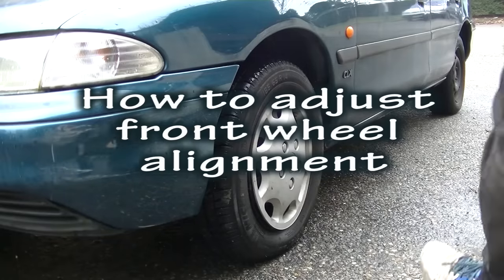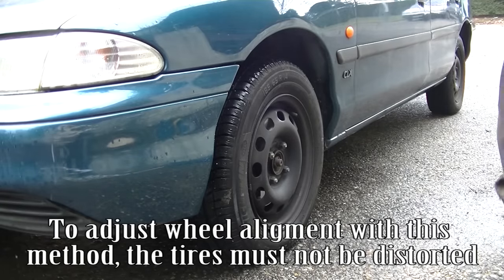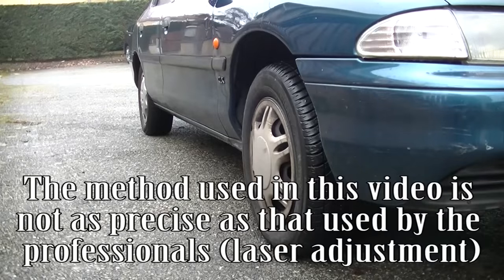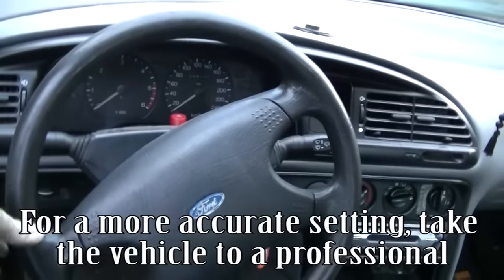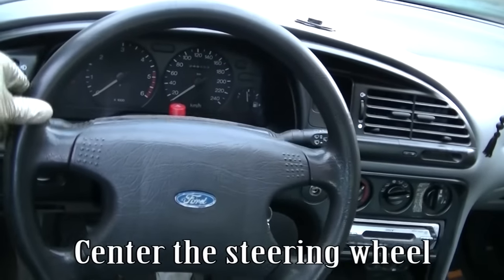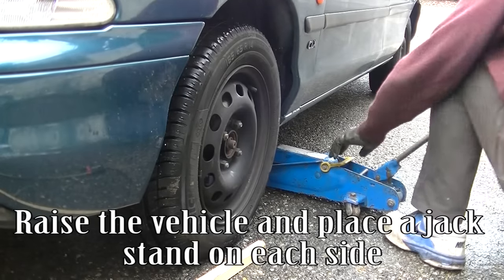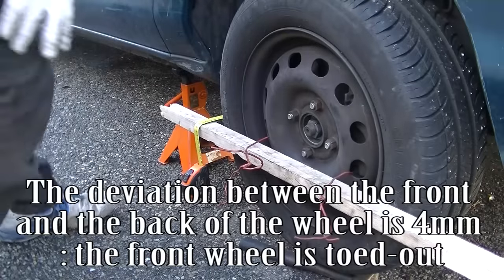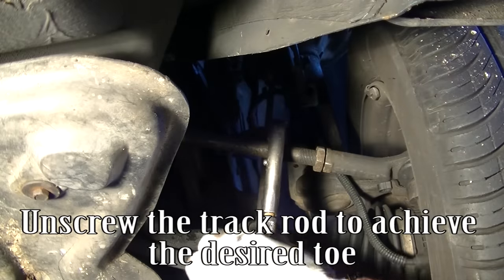How to adjust front wheel alignment - EASY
A step by step method to adjust the alignment of the front wheels with 2 cleats and a meter.

This video does not constitute or replace a real specialized technical manual, and was only made ​​for convenience and educational purposes. "TutoBuild Eng" makes no warranties of any kind and accepts no liability. "TutoBuild Eng" cannot be held responsible for any damage caused to devices or persons using information contained in this video. The use of the information contained in this video is at your own risk.